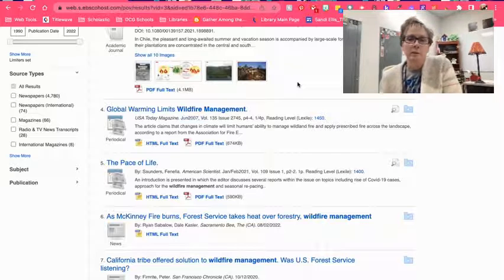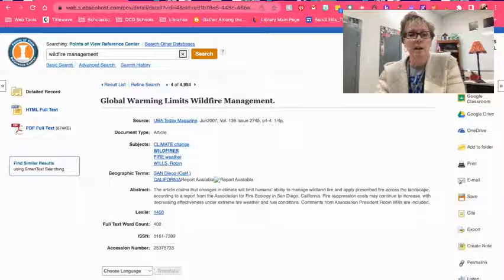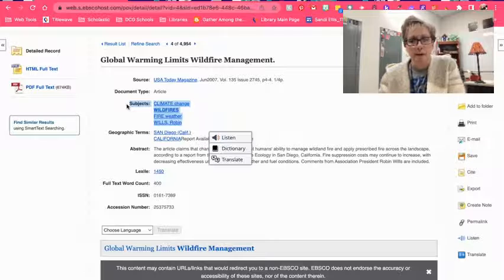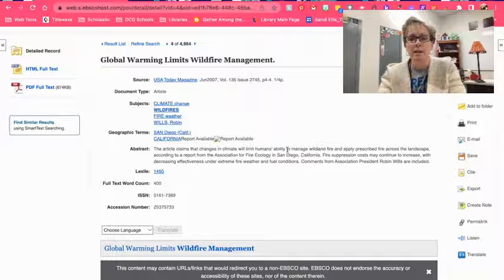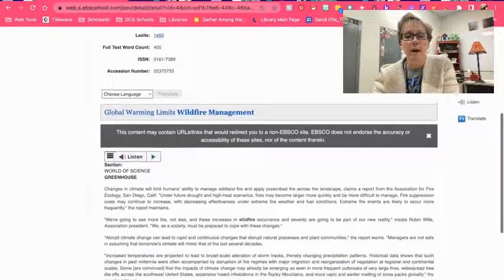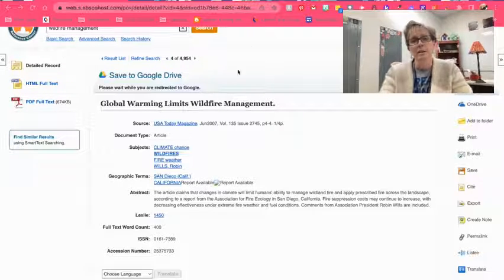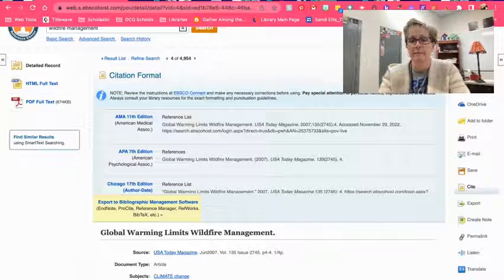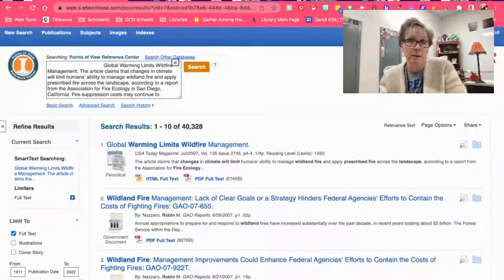POV Reference Center, Pt 3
POV Reference Center--One search result